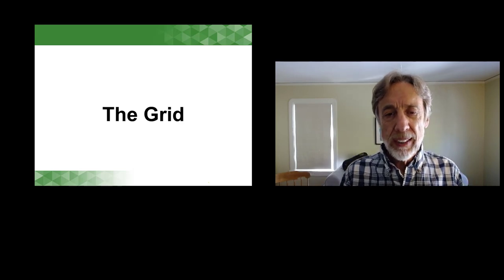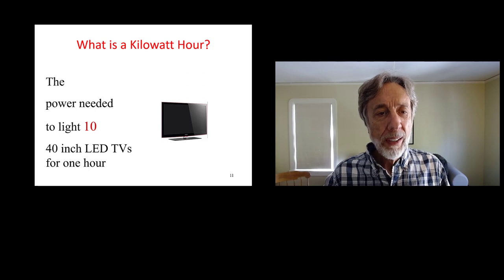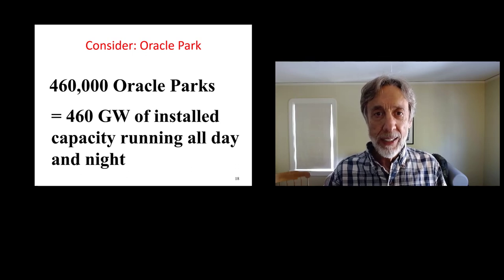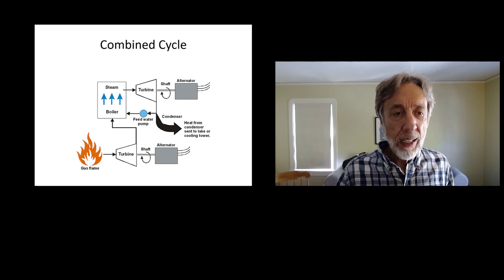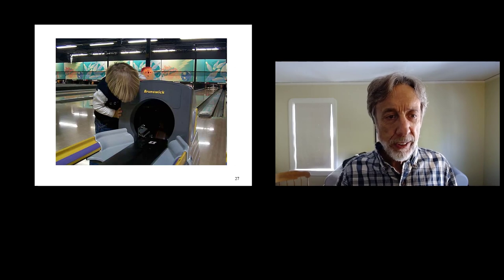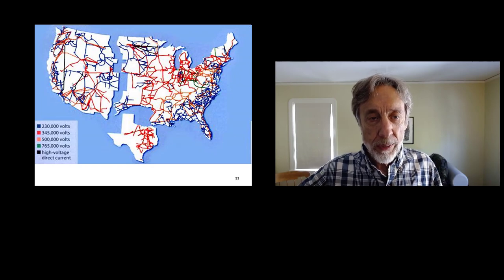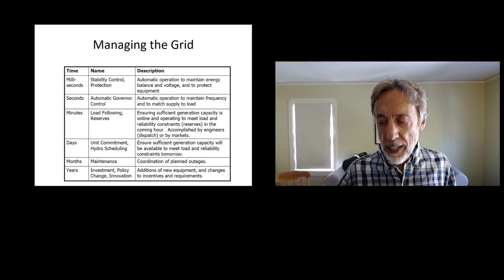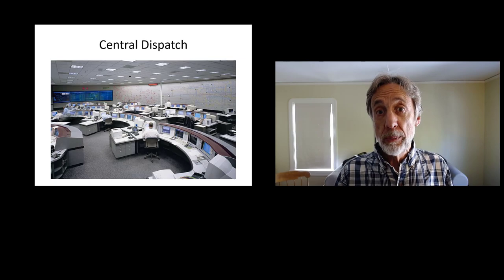The Electric Grid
In order to understand how and why we regulate electric service in the U.S., it is important to consider the nature of the electric grid itself. This talk covers the basic characteristics of the grid.